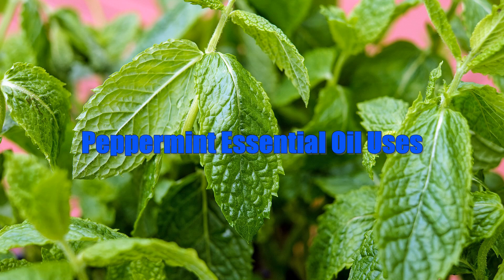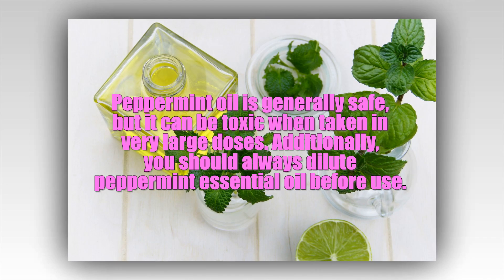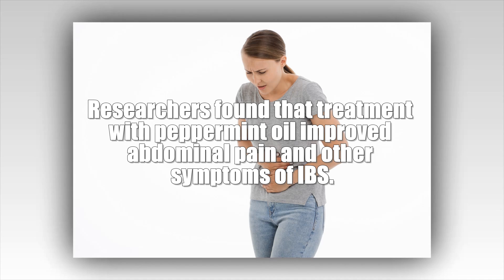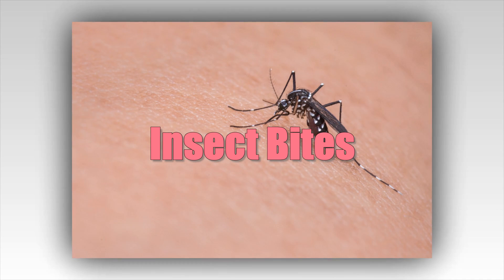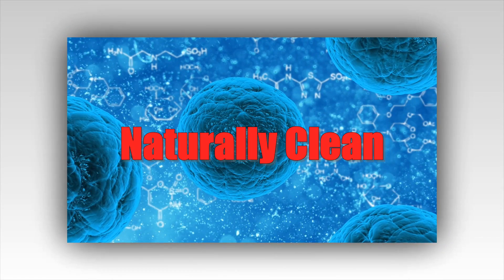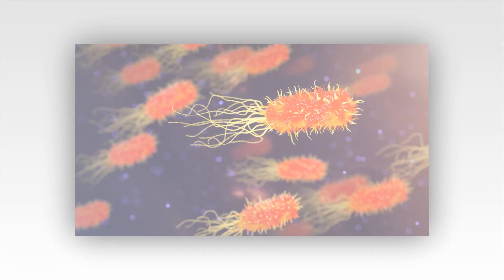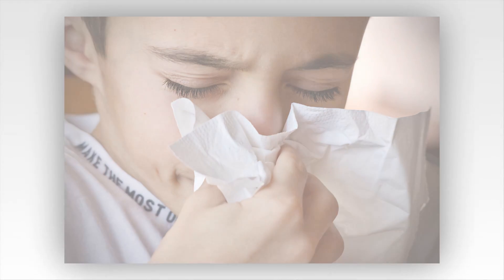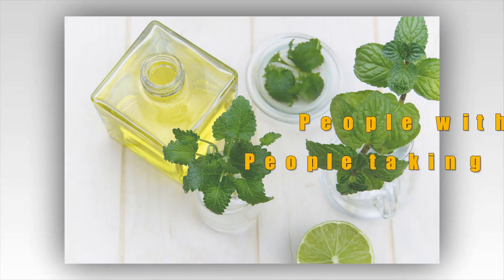Peppermint Essential Oil Uses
Peppermint is a hybrid mint that’s a cross between spearmint and watermint and is a must have for every home. The main chemical components of peppermint oil are menthol and menthone.
Records of the use of mint plants for medicinal purposes go all the way back to the times of Ancient Egypt, Greece, and Rome.
Peppermint oil can be found in a variety of forms from essential oil, which is a very concentrated form that can be used for aromatherapy or diluted and applied to the skin, to extracts, a more diluted form that can be used to add peppermint flavour to foods, and capsules, which can be taken as dietary supplements.
Peppermint can be found in, toothpaste to candy with a wide range of benefits.  Peppermint can replace many over-the-counter products and cleaners.
Peppermint can be used to invigorate the senses, ease breathing, for stomach problems, repel insects and much more.
Peppermint oil is generally safe, but it can be toxic when taken in very large doses. Additionally, you should always dilute peppermint essential oil before use.
If you have any concerns or questions about using peppermint oil, you should speak to your doctor before using it.

Channel Description:

This channel explores and provides free informative videos related to weight loss tips, beauty tips, natural cleaning tips, conventional and alternative remedies, medical breakthroughs and lifestyle tips, natural remedies, home remedies, alternative medicine, physical and mental health advice, plus more.

If you enjoyed this video please click the like button.

We need your Support to keep posting.